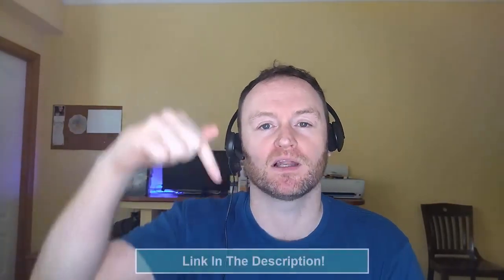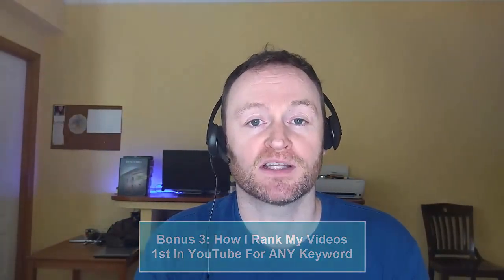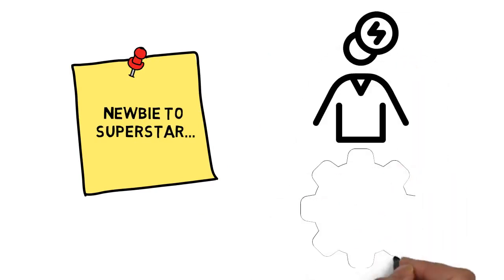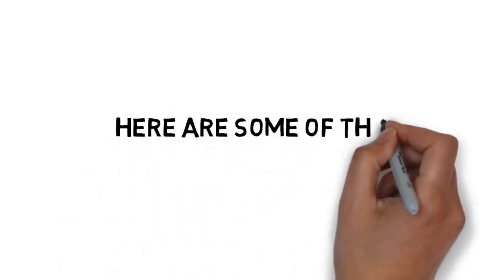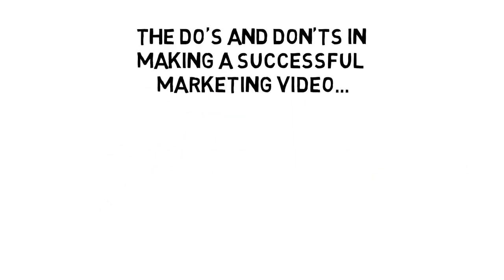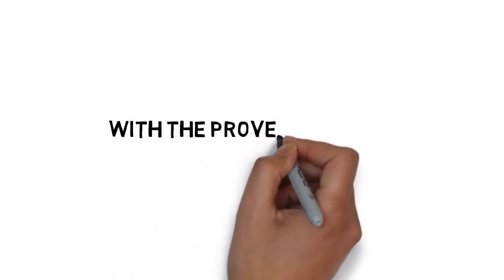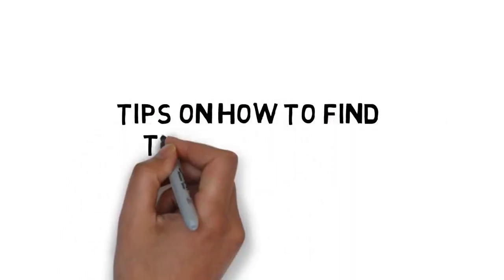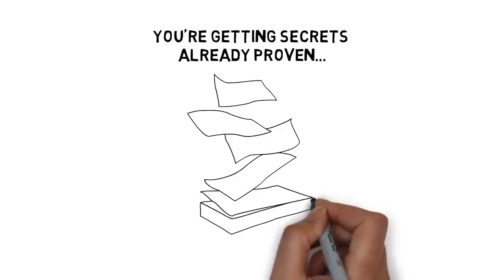Magnetic Video Review + (Bonus Worth $997)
Get a 14 trial on my FREE traffic method for just $1